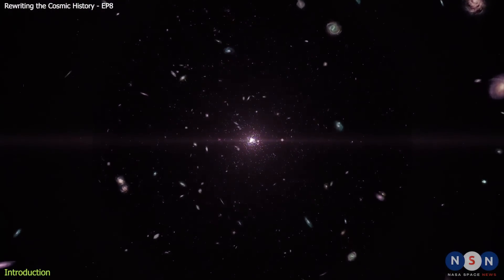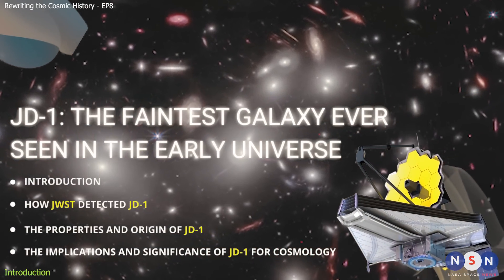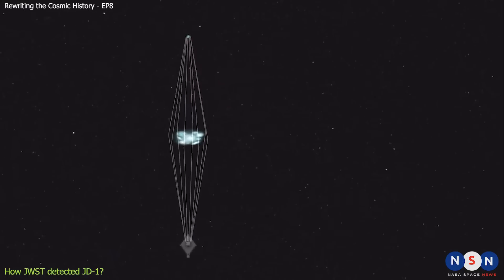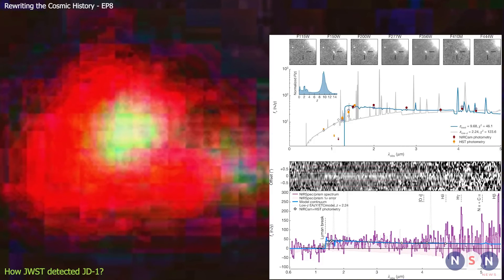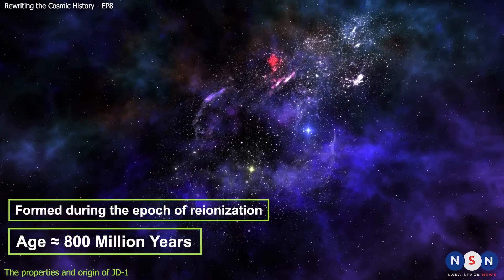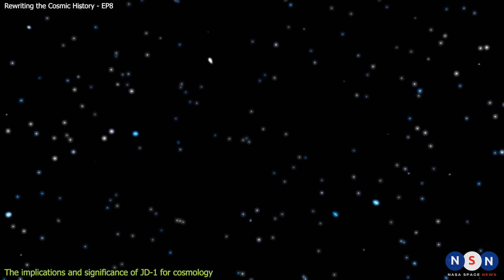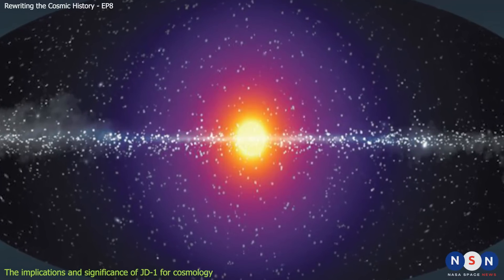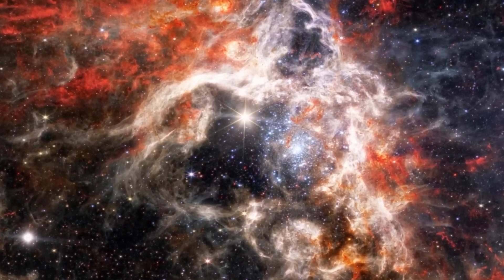Impossible! The Faintest Galaxy Ever Discovered by James Webb Telescope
Get ready to witness the impossible! Join us on an extraordinary cosmic journey as we unveil the mind-boggling discovery of JD-1, the faintest galaxy ever found by the groundbreaking James Webb Space Telescope. Prepare to be amazed as we delve into the secrets of this ancient galactic wonder that defies all expectations. From its elusive existence to its extraordinary properties, we'll explore the unimaginable and shed light on the mysteries of the early universe. Brace yourself for an adventure that will leave you questioning everything you thought you knew. Don't miss out on this epic revelation - it's time to rewrite cosmic history!

Chapters:
00:00 Introduction
01:39 How JWST detected JD-1
04:39 The properties and origin of JD-1
06:57 The implications and significance of JD-1 for cosmology